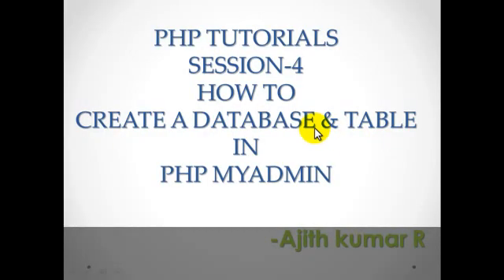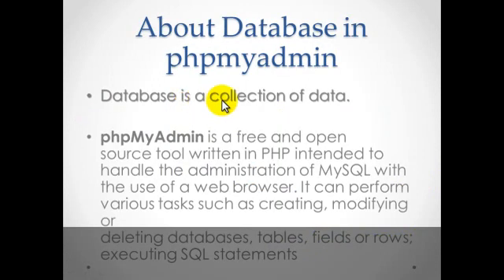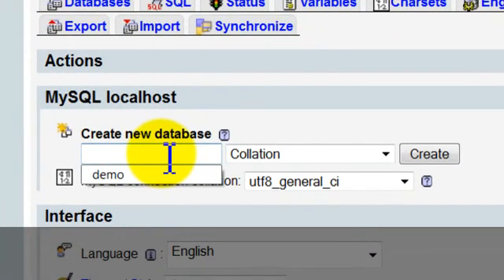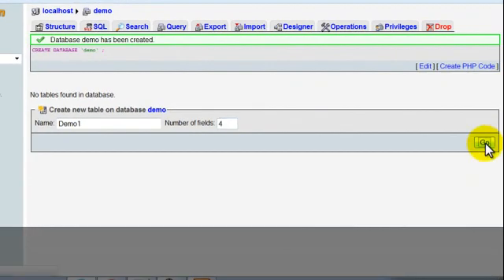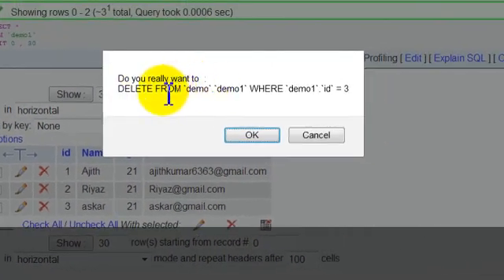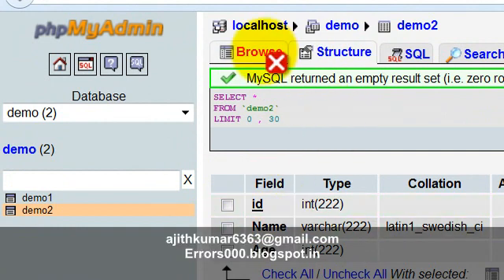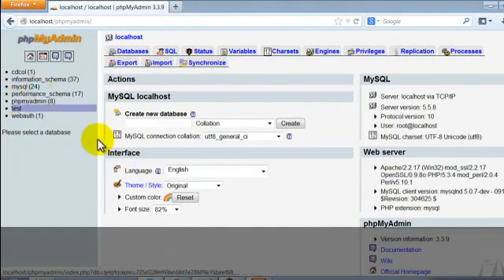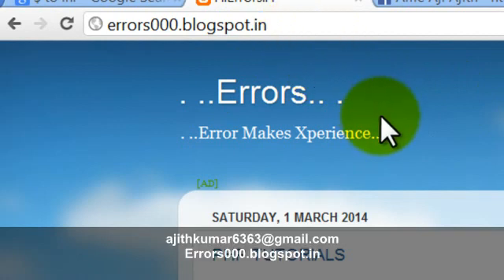PHP TUTORIALS- How to Create,Insert,Edit,Delete DATABASE,TABLE&RECORDS IN phpMyAdmin-Mysql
H!!. . Dear friendzz.. In this Tutorial we learn about How to create a new database in PHPmyAdmin.. And also How to create a table within that Database and also How to Insert,Update,Edit,Delete the record into the table.. . Thank QQQ. .. frndzz..